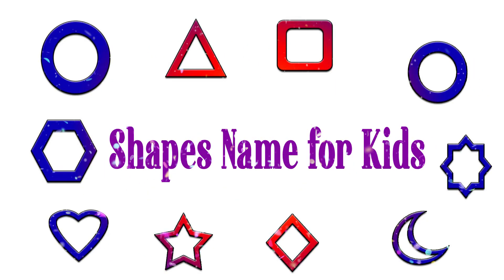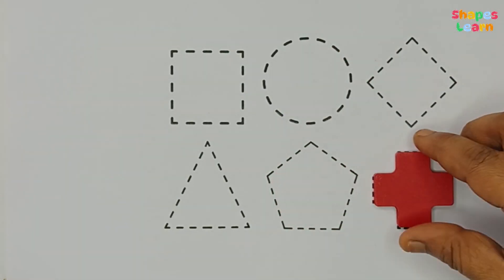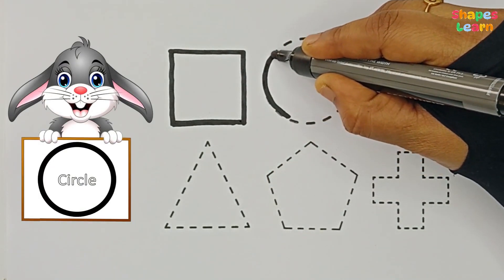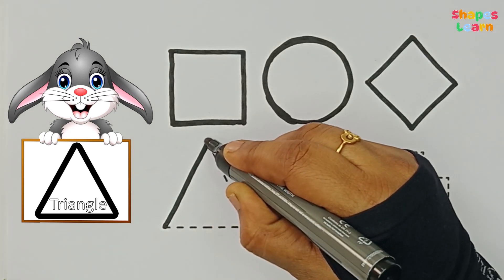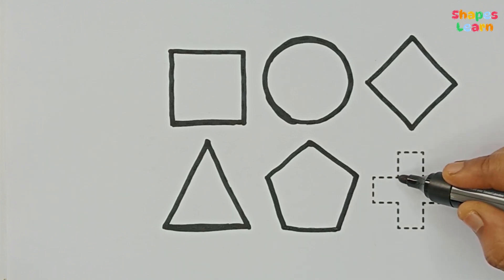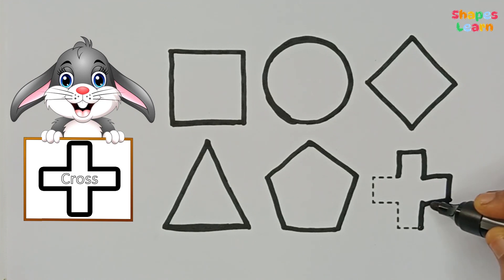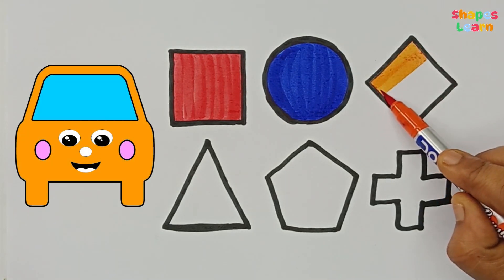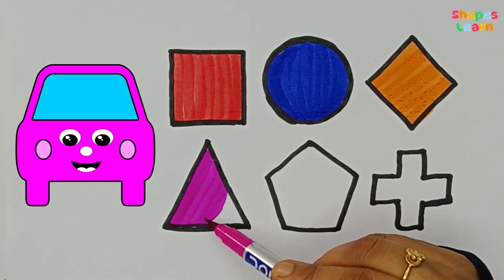Shapes | Names of 2D shapes | Educational video for Kids | Learn Shapes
shapes learning channel

Let's Learn Shapes with Shapes Puzzle Toy!

This is the Best Way to Learn Shapes and Colors with Puzzle Wooden Toy.

I create educational videos for toddlers and young children using a variety of learning materials and activities.